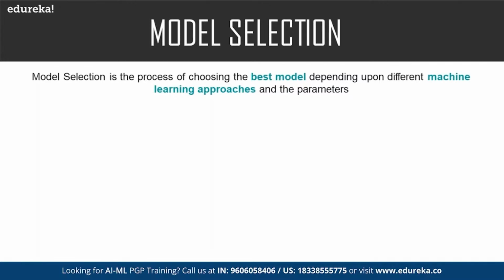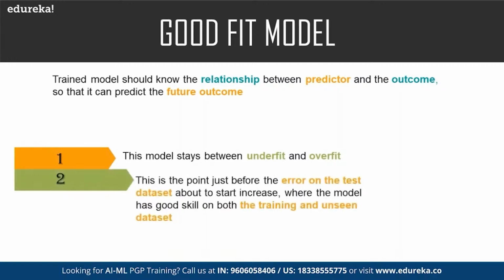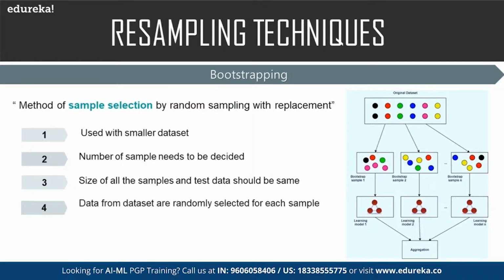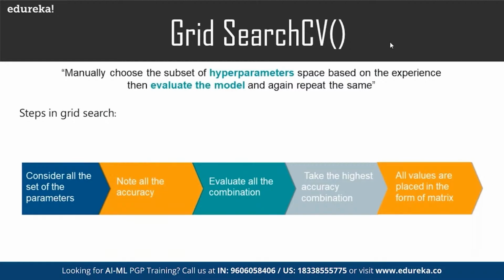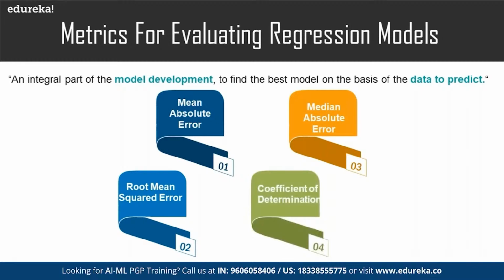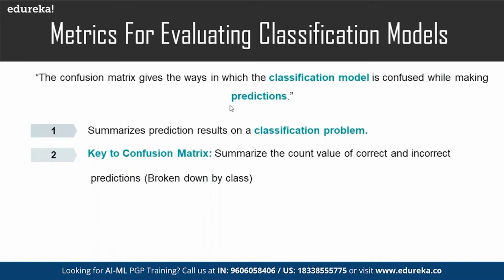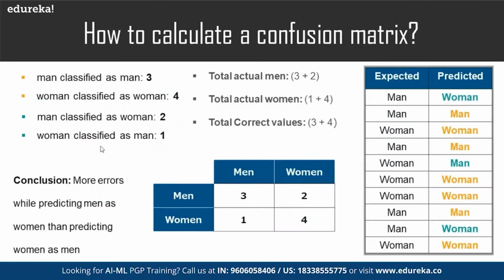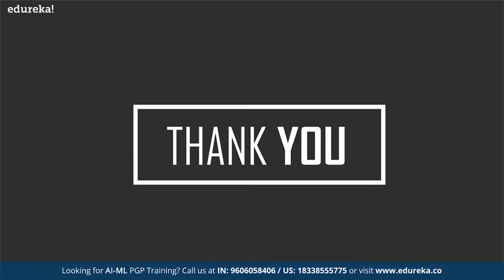Model Selection & Boosting | Machine Learning Tutorial | Data Science Tutorial | Edureka Rewind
This Edureka video on Model Selection and Boosting  Step by step guide to select and boost your models in Machine Learning.